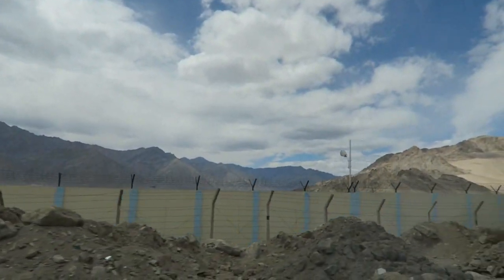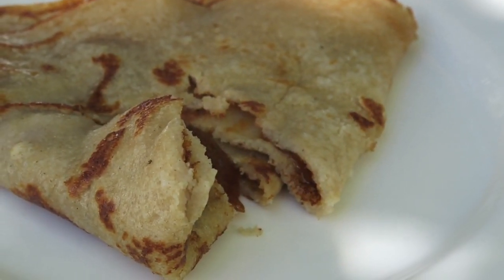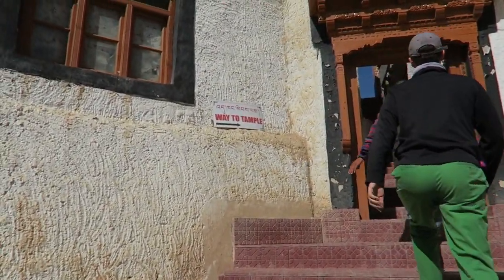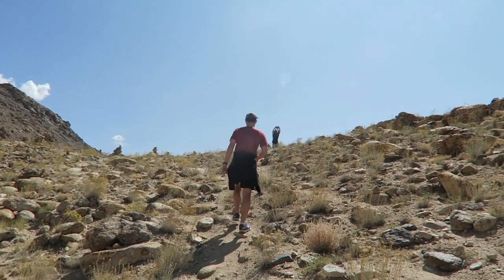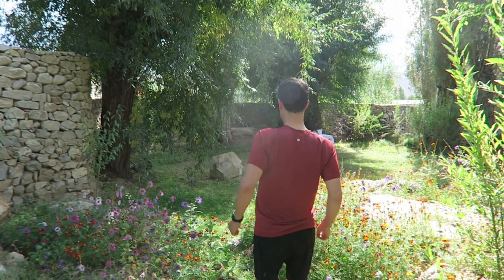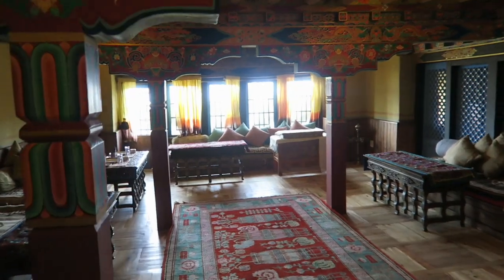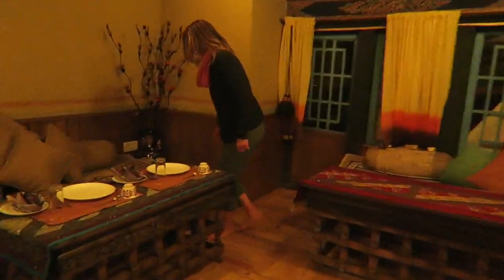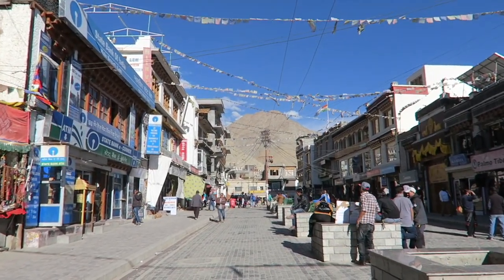Leh and Ladakh 2017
Follow us as we travel through the Himalayas during the second part of our trip to India!

Carrie